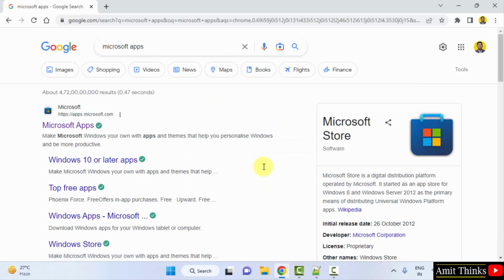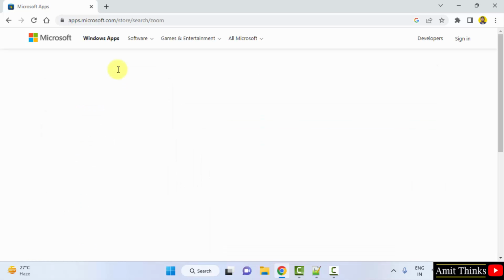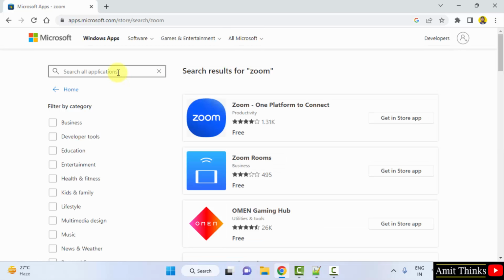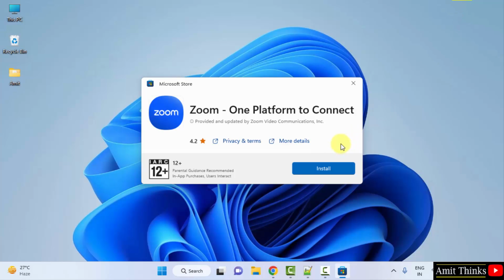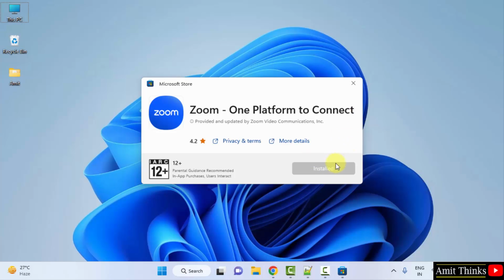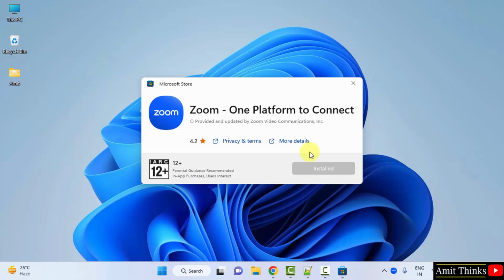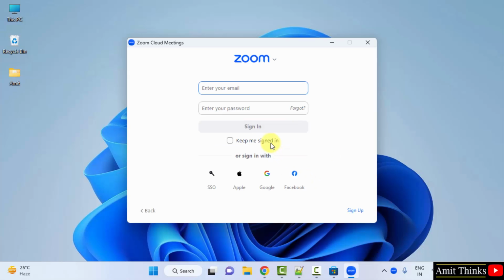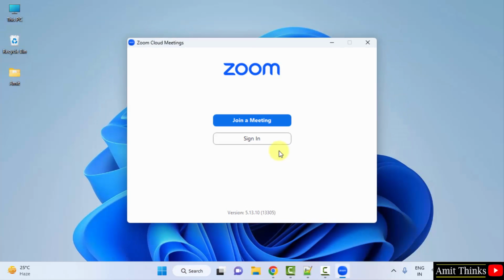Install Zoom on Windows 11 | Complete Installation [2023]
In this video, we will learn how to download and install Zoom on Windows 11.